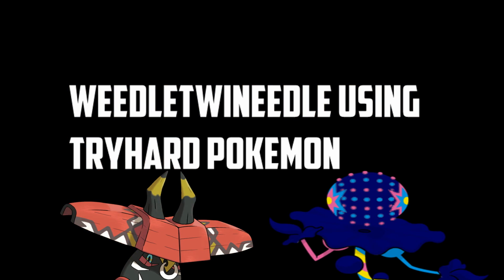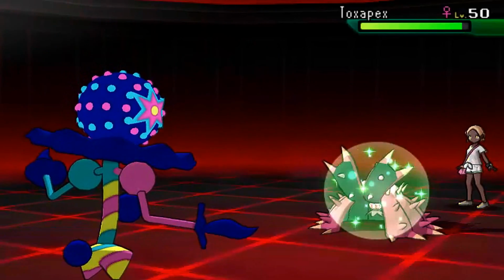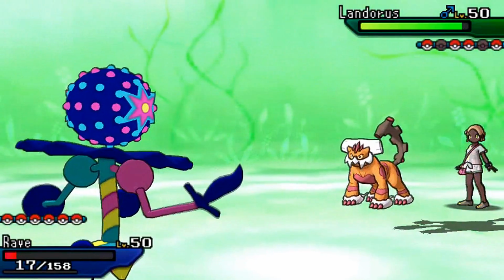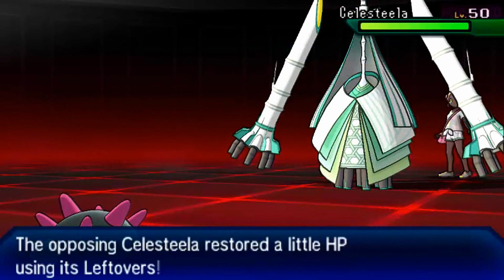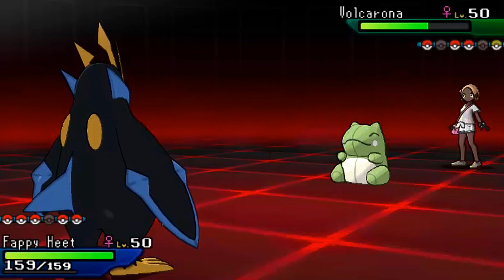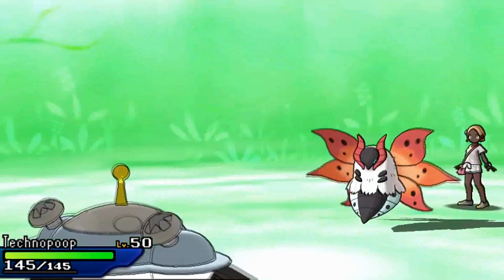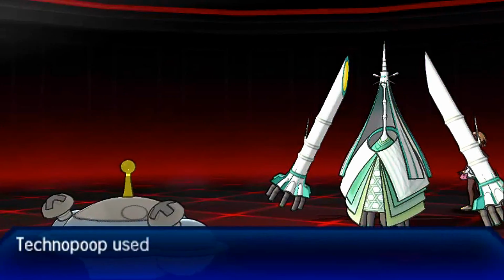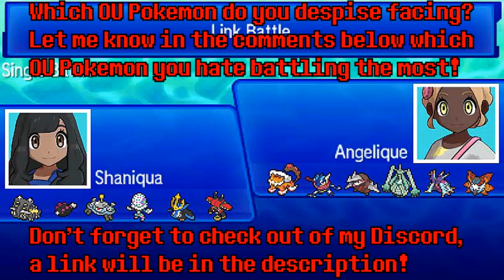[OU] WEEDLETWINEEDLE TRYHARDS?! Pokemon Ultra Sun and Moon WiFi Battle #6 Vs. Angelique (1080p)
Today we take on the Shofu's identity and use some tryhard Pokemon for a change. You justnow realized I have Bastiodon, Empoleon and Pyukumuku LUL, so much for tryharding. Using an Ultra Beast and a Tapu in OU on the same team? You should be ashamed of yourself shofu.